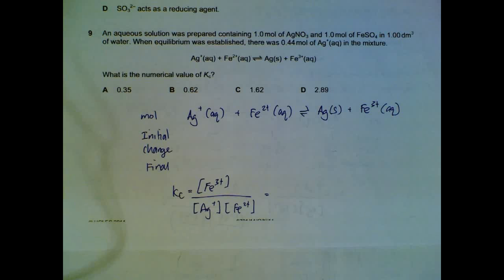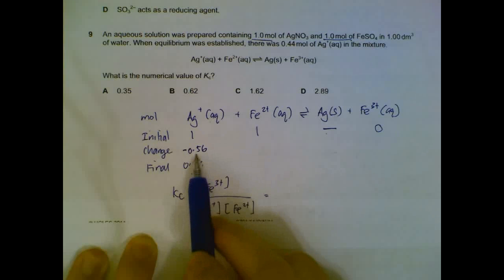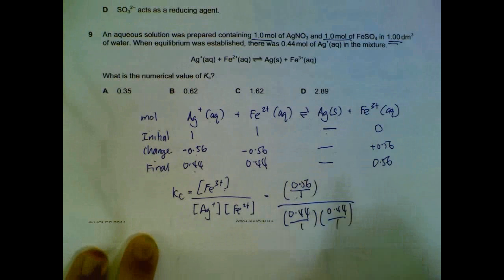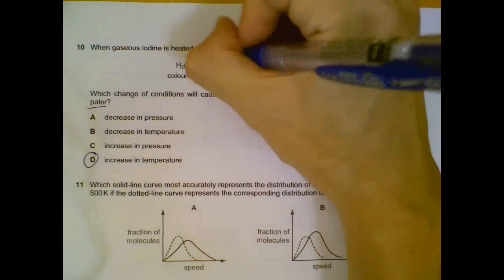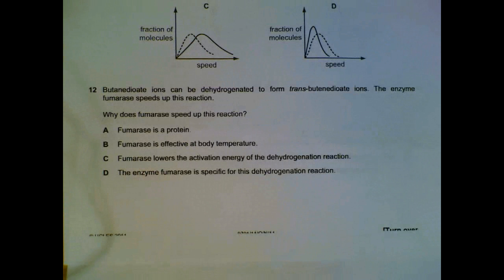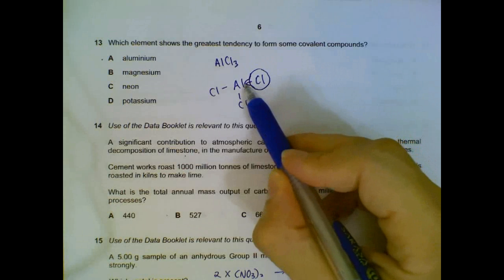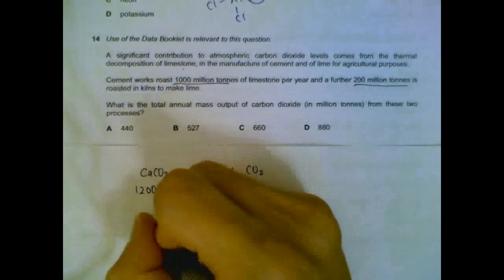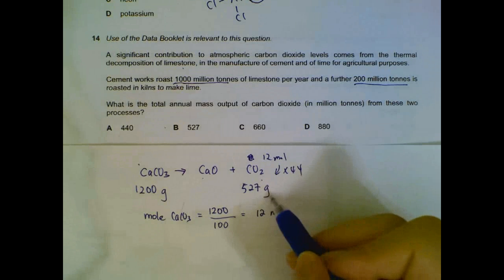9701 Chemistry Nov 2011, Paper 1_1 Q9-Q16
Discussion on 9701 Chemistry November 2011, Paper 1_1
Q9-Q16